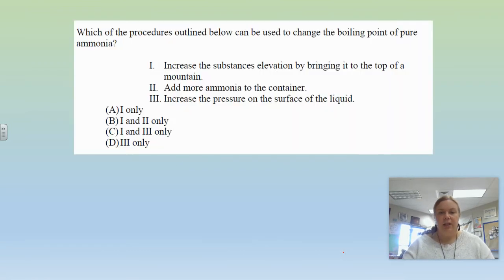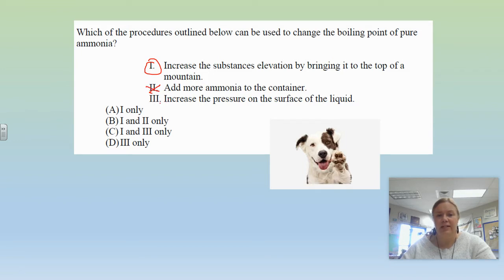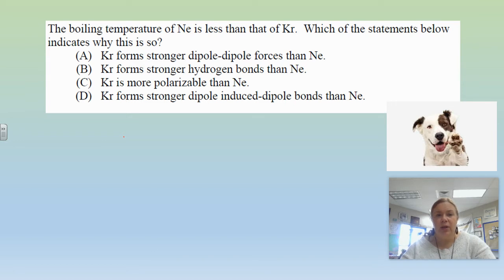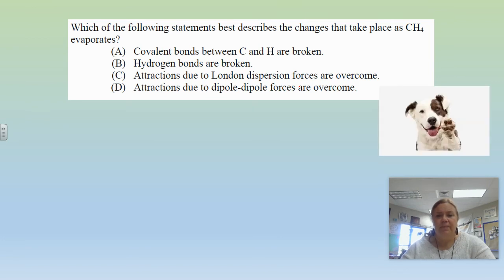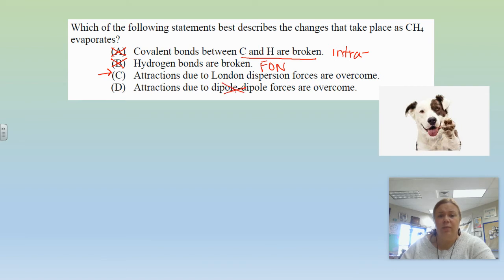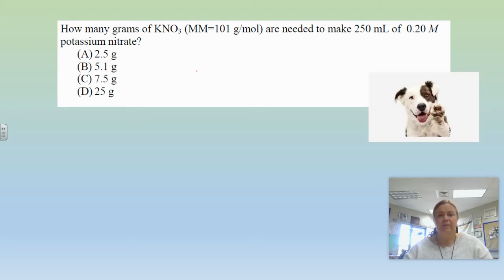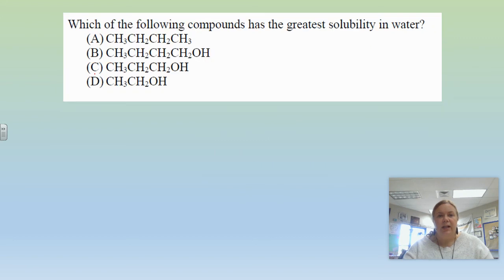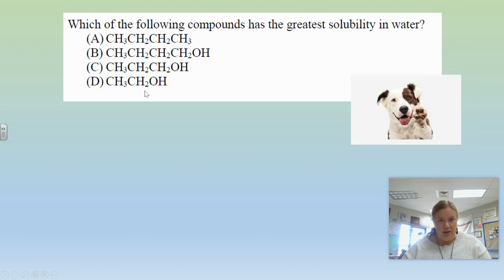3.1 Practice w/ Mrs. D: Intermolecular Forces